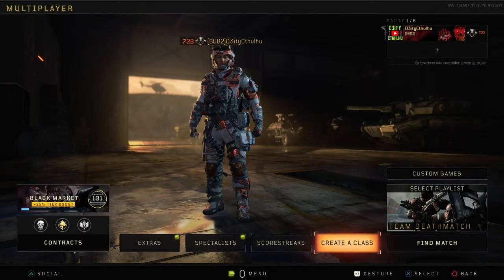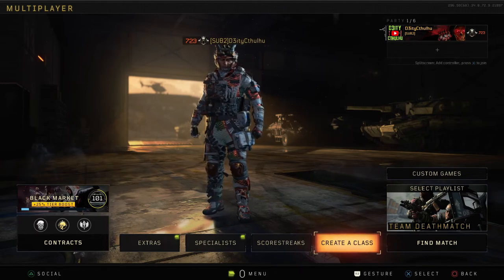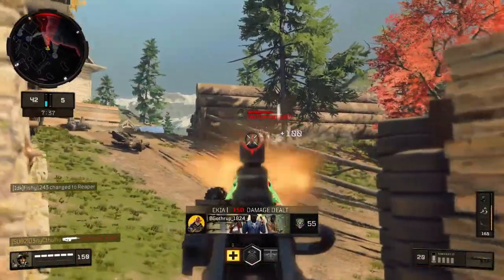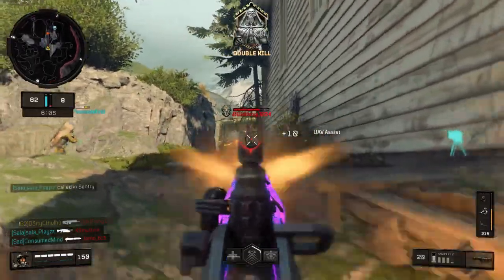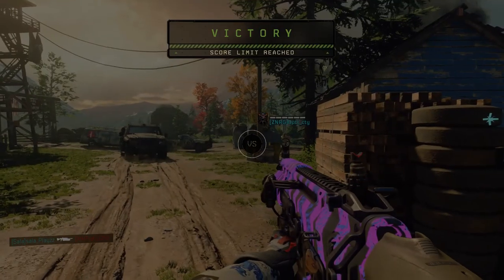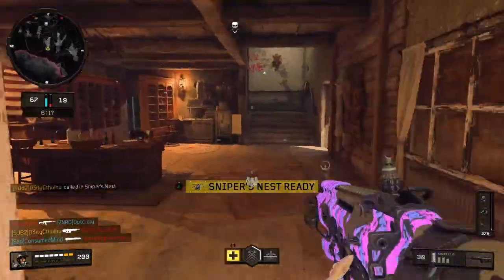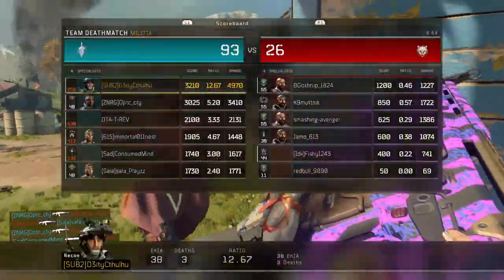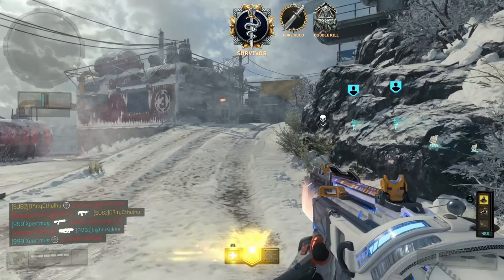OMG... I GOT THE NUKE! - Black Ops 4